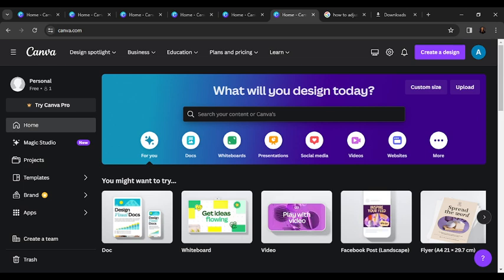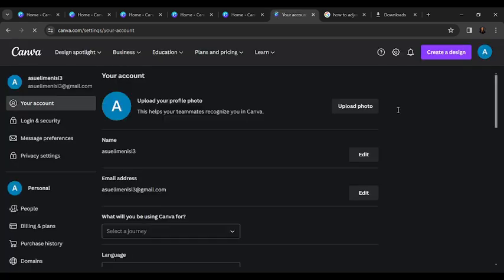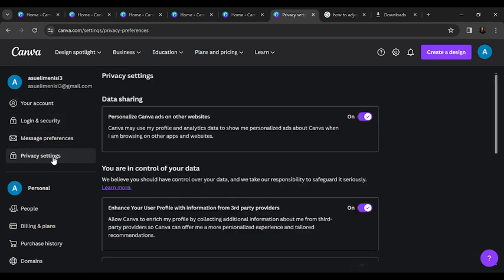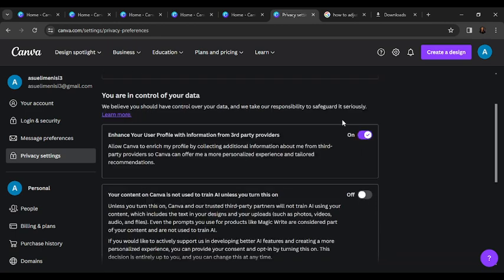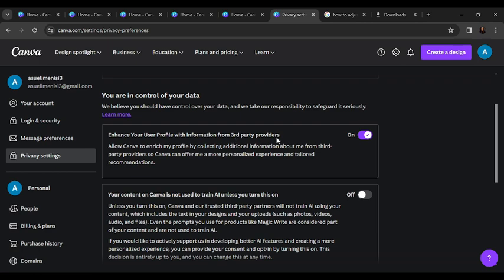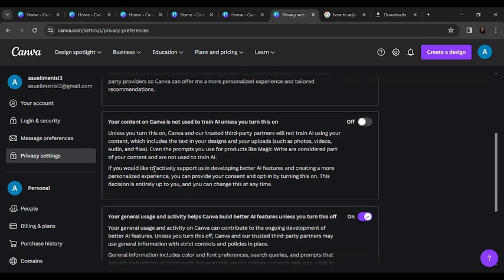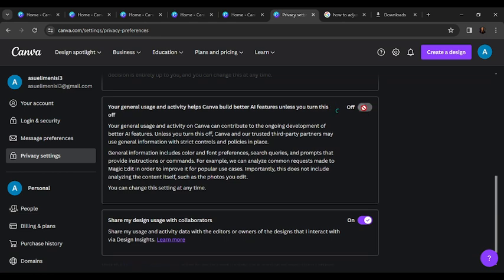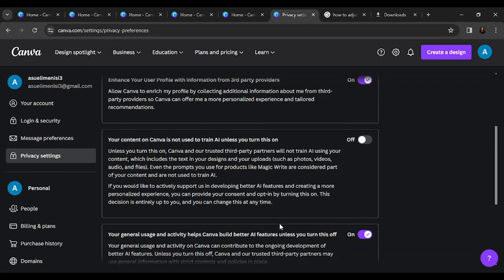How To Control Privacy Settings For Your Canva Designs (Quick Tutorial)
Today we talk about How To Control Privacy Settings For Your Canva Designs, so stay until the end of the video to see the full explanation.